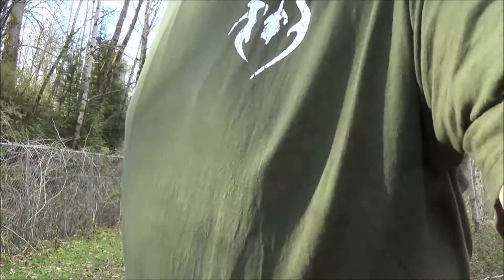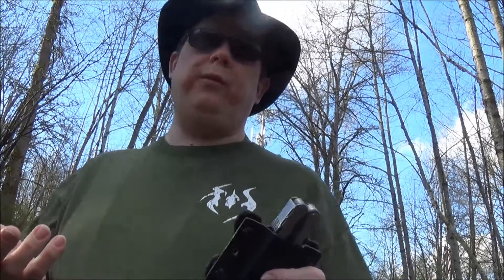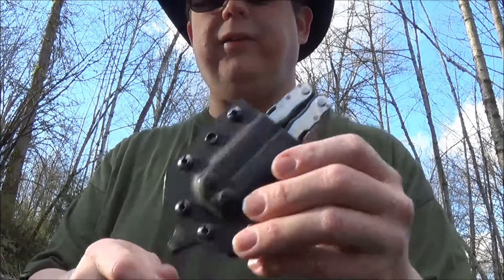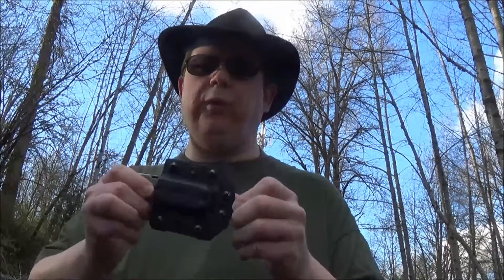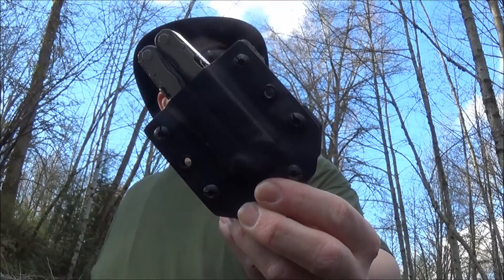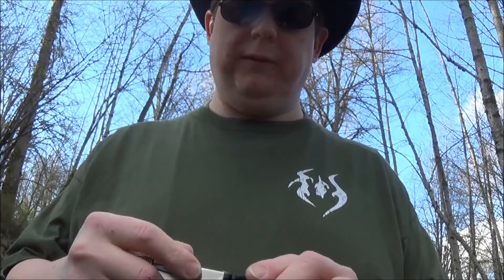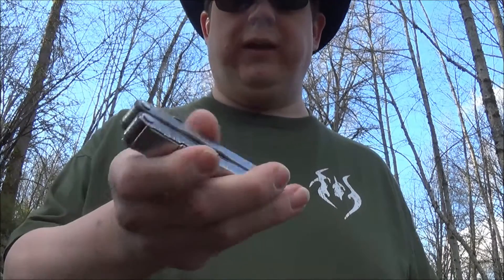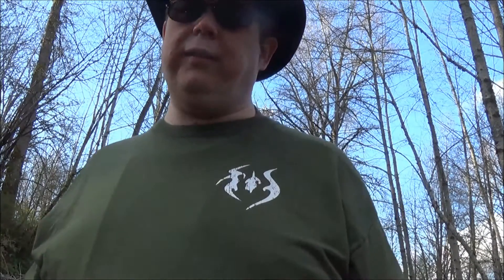Kydex Multitool sheath from Wolfe Customs - Eat Carbs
"WolfeCustoms is NOT TAKING CUSTOM ORDERS AT THIS TIME but we are working hard to be able to offer that once again."